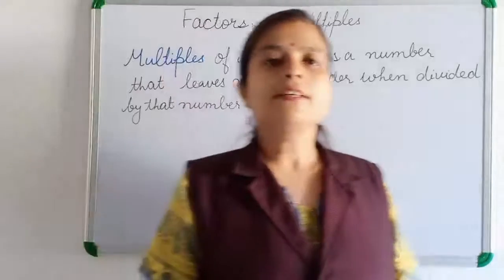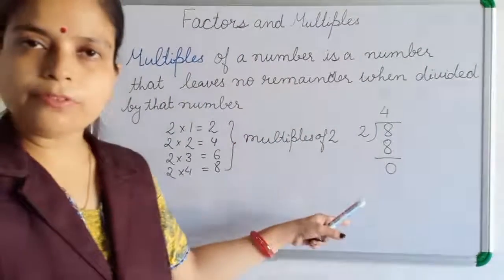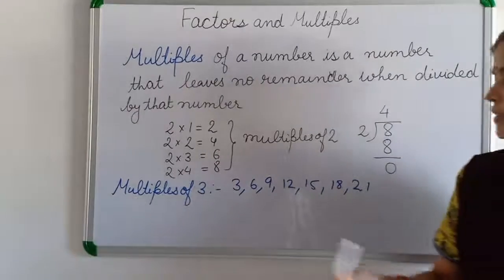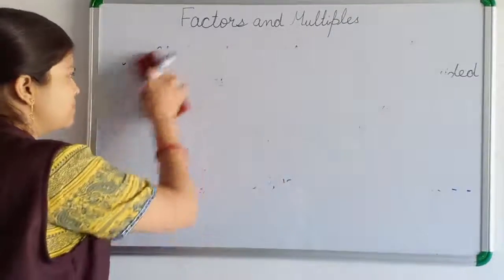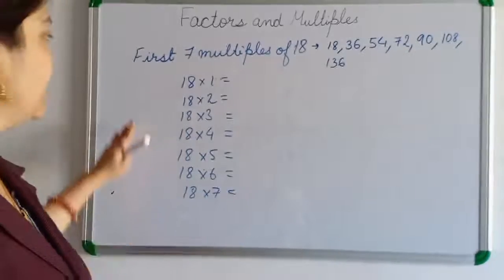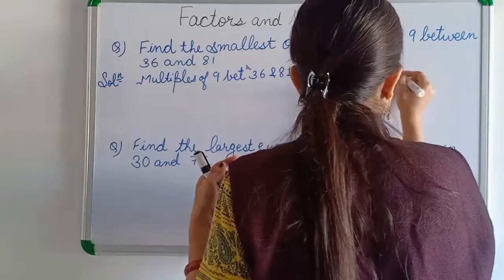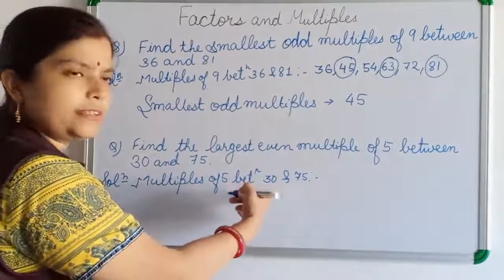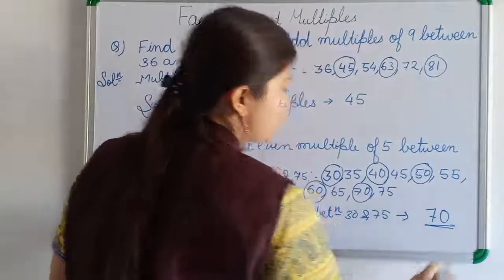Class 4 maths#Factor and multiples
Learn and be smart # multiples